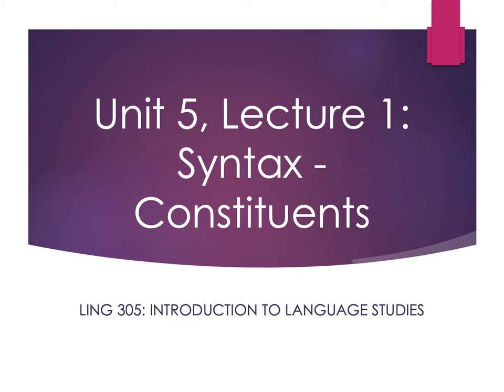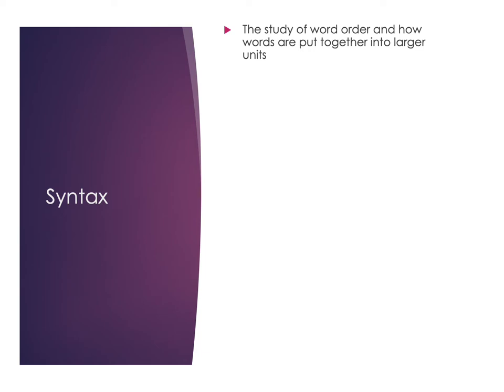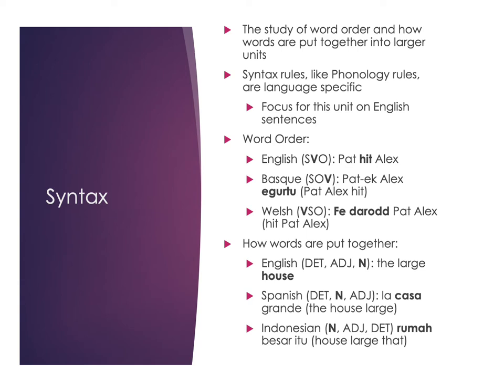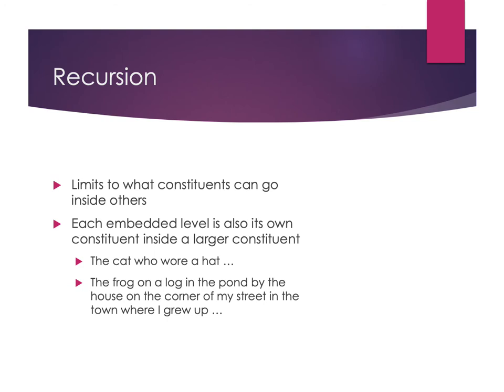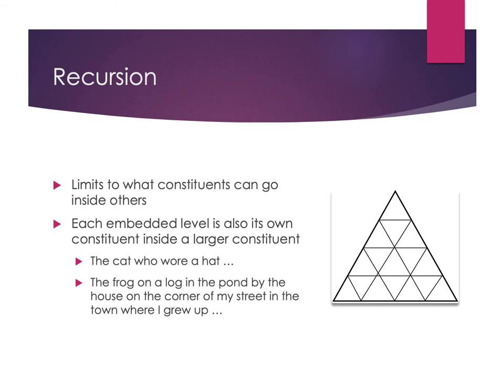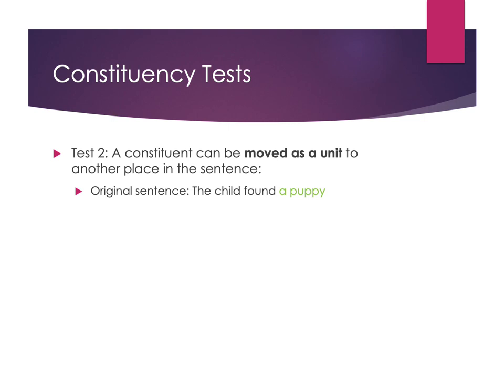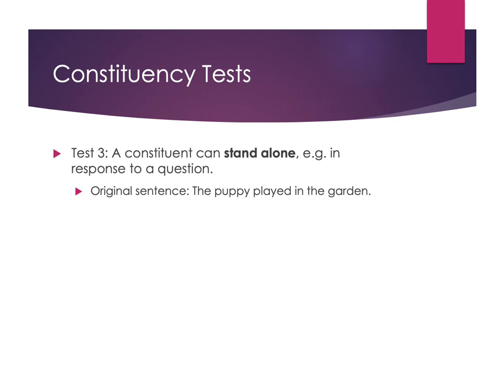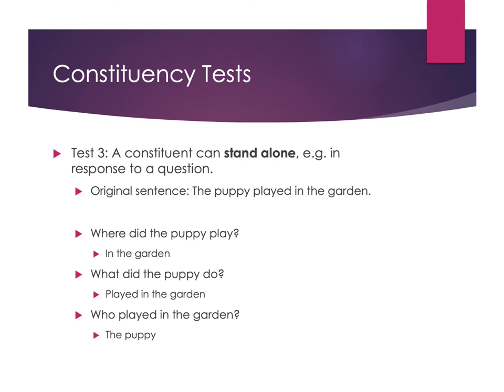LING 305 Lecture 5.1: Syntax – Constituents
Unit 5, Lecture 1: Syntax: Constituents in English. Created for Boise State Linguistics 305